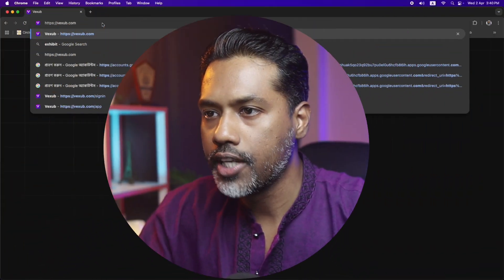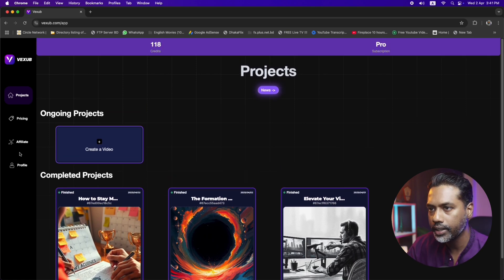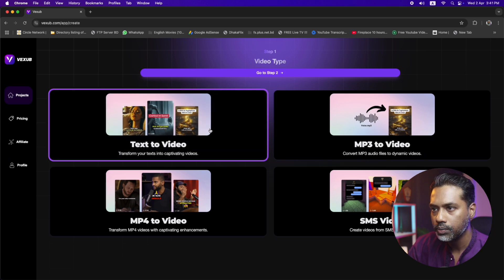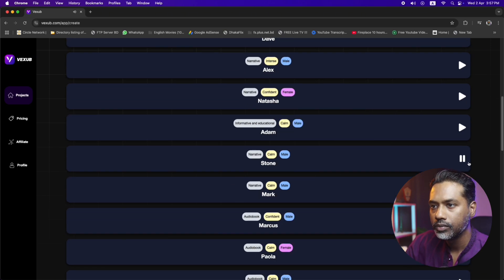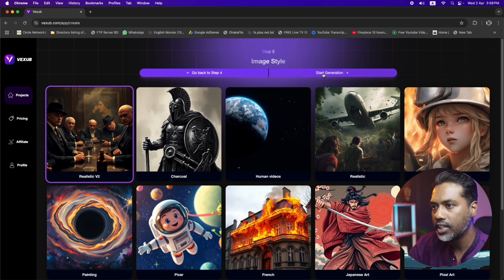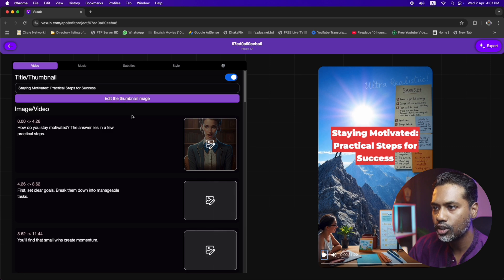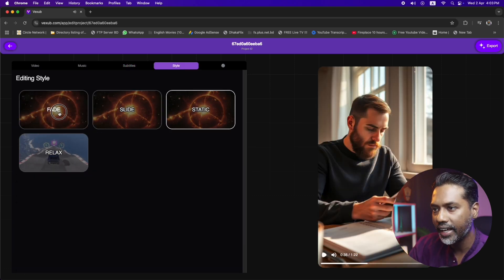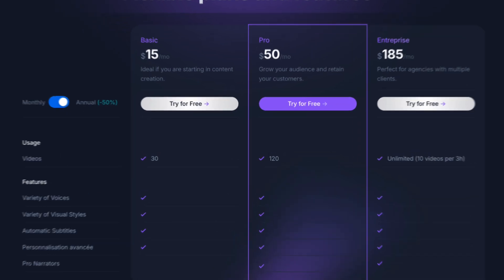I Used AI to Create a Short — It Went Viral Instantly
In this video, I show you how I used an AI video generator to turn a simple text prompt into a high-quality, engaging short-form video — in just a few clicks. No camera, no editing software, and no experience required.

Whether you're a content creator, marketer, or just curious about the future of video creation, this is one of the best AI video tools available right now.

🧠 What you'll see in this video:

- Why this platform is perfect for creating Shorts, Reels, and TikToks
- How to use an AI video generator to create content from scratch
- How I generated a viral video using just an idea and some clicks
- Converting text to video and MP3 to video in seconds
- Automatically adding captions, music, and visuals

🎯 Why this AI video generator stands out:

✅ Great for YouTube Shorts, TikTok clips, Instagram Reels
✅ Save time and generate multiple videos at once
✅ Customize visuals, captions, music, and more
✅ Convert text, images, or voice into videos

💡 Whether you're looking to make videos online, create short clips from prompts, or just want to try a free AI video tool, this video shows you how easy it is to get started with AI-generated videos.

Try it out and see how far your content can go — this is not just a video maker, it’s a full AI-powered editor that does the heavy lifting for you.